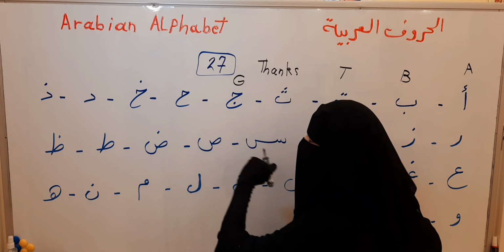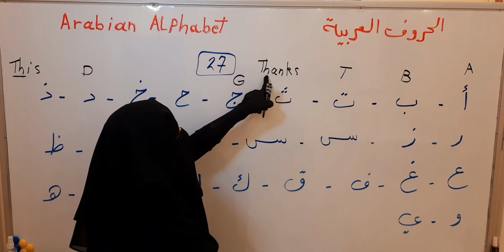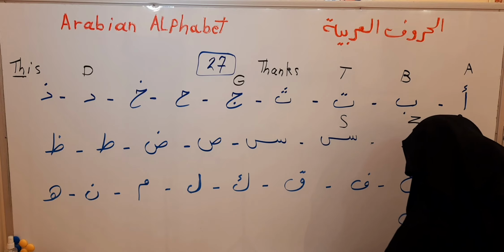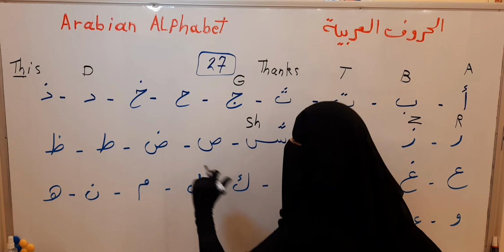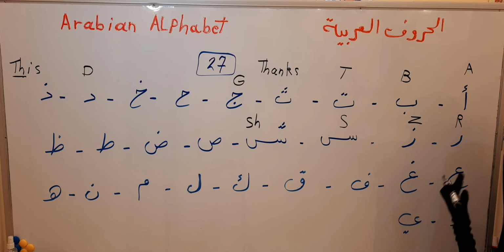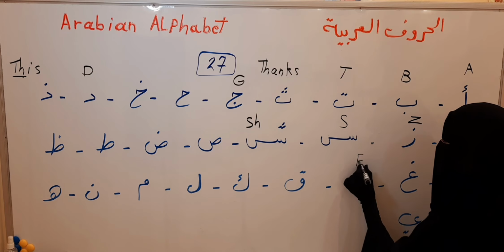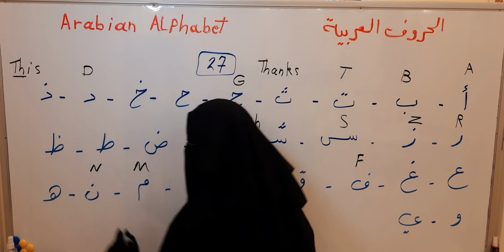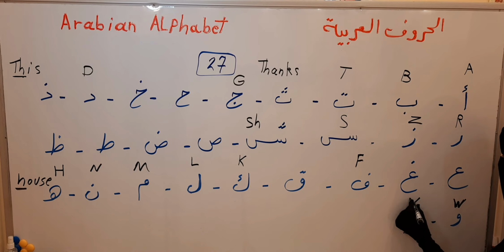arabian alphabet or ababian letters in the easiest way part 2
Alsalamu  alaycom
I will present  in this channel the arabian language in the easiest way as possible  to learn    write  and speak  for muslimes and non muslems
if you want to learn arabic   my channel is the suitable one for you
I hope for you the best      and   good luck for every body